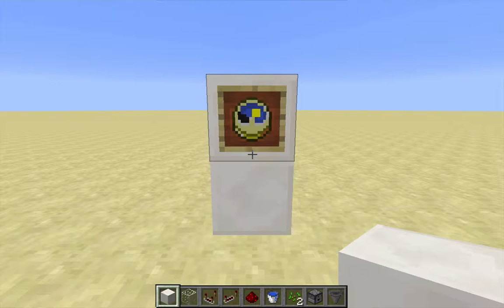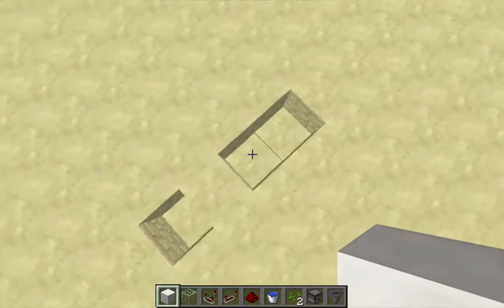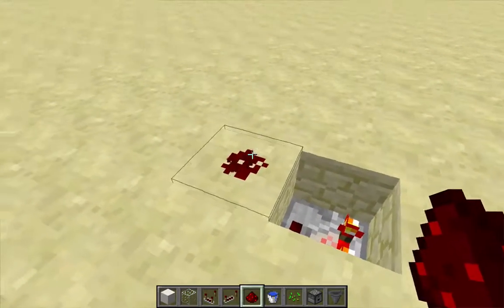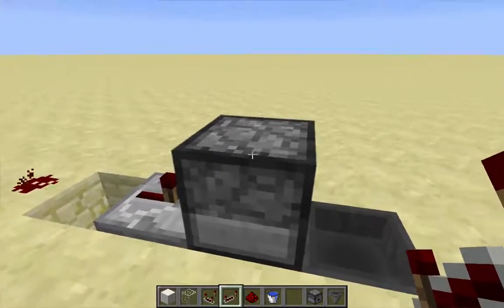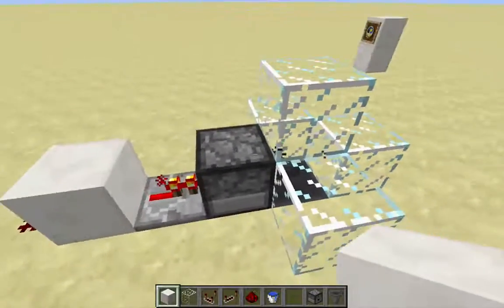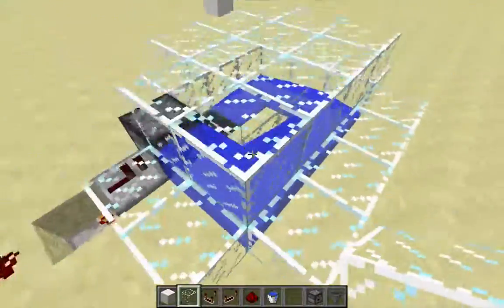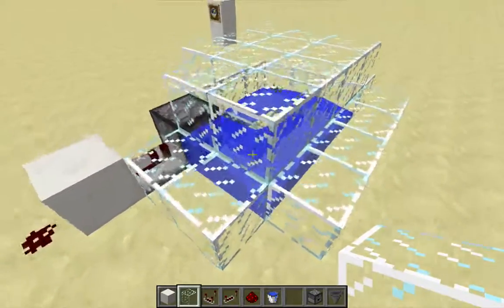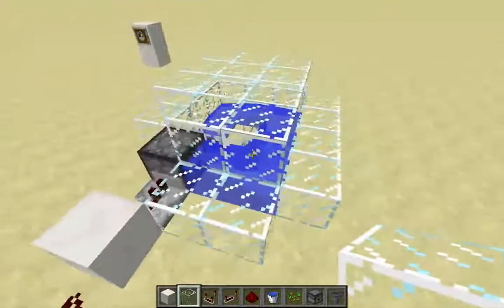Clocks: Inexpensive 5-second pseudo-clock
This clock is a pseudo-clock with a period of roughly a few seconds. The period can be increased with a longer water stream, and decreased by lining the water stream with ice. Recorded using Minecraft snapshot 15w36d.